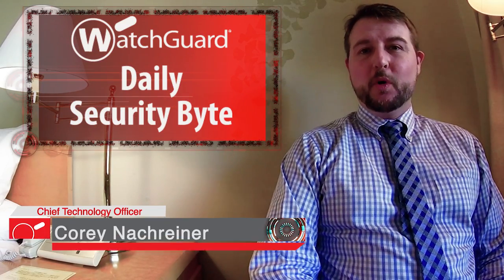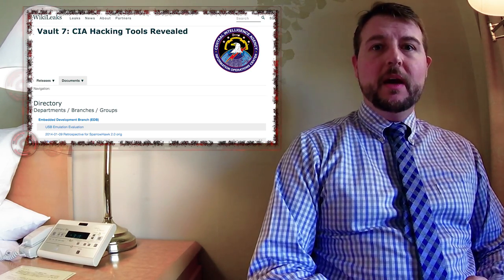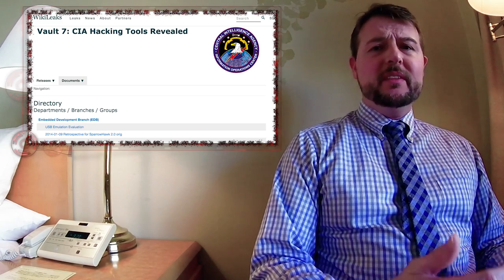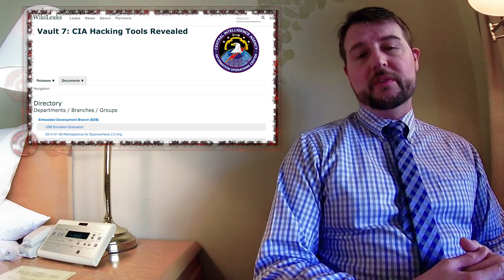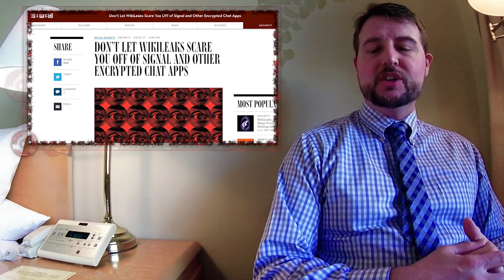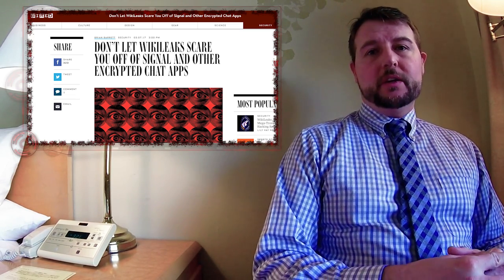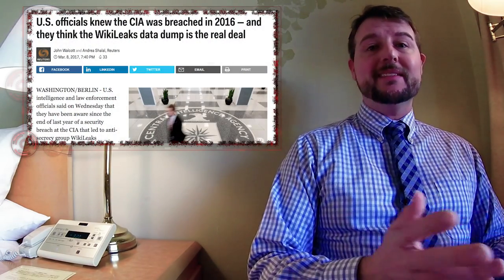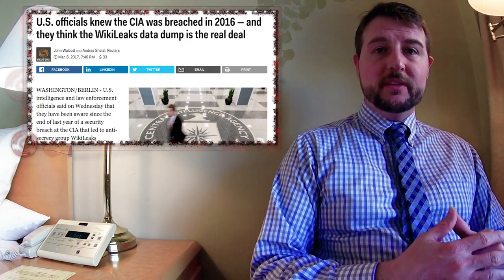CIA Vault 7 Leak - Daily Security Byte